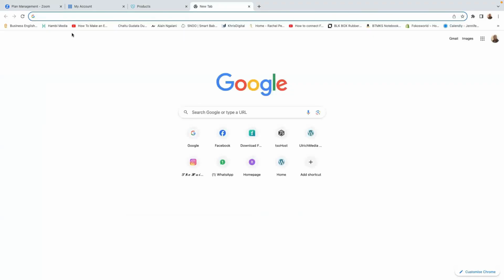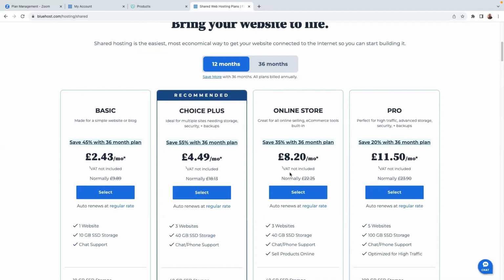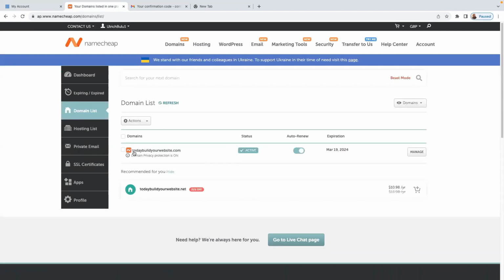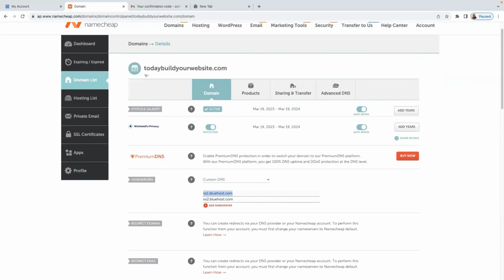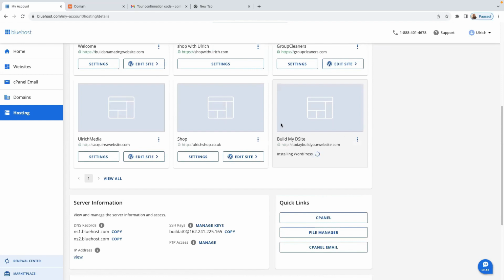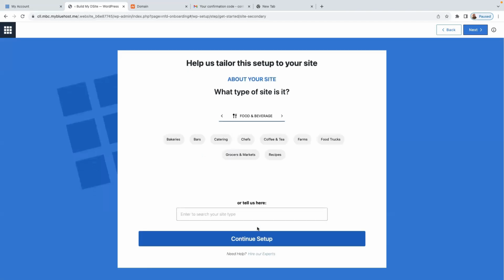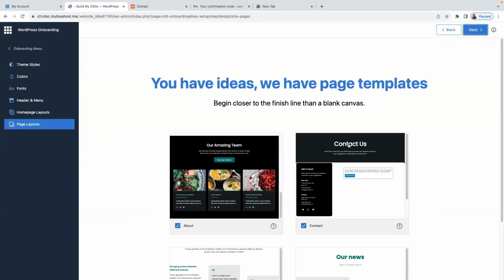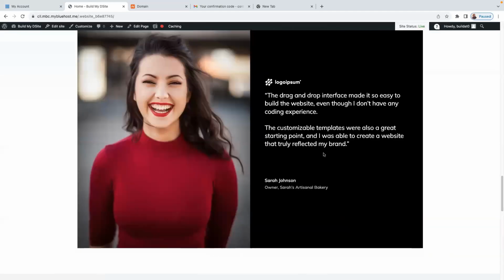How to install Wordpress On Bluehost New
Bluehost for web Hosting

if you need help regarding your web Design, schedule a free discovery call.

Thanks for your support and it would also be great if you could share this content with your mates.